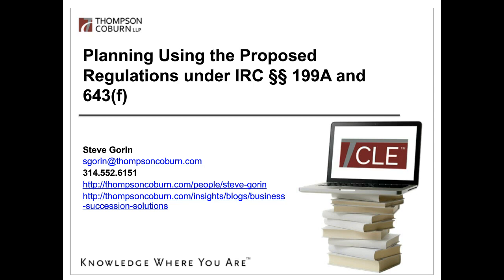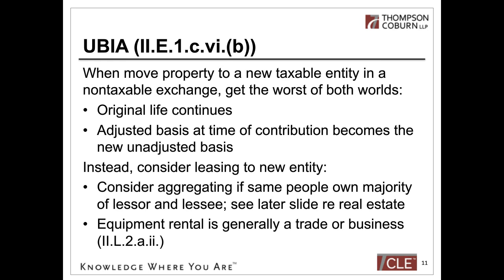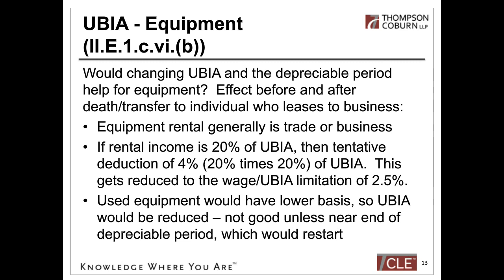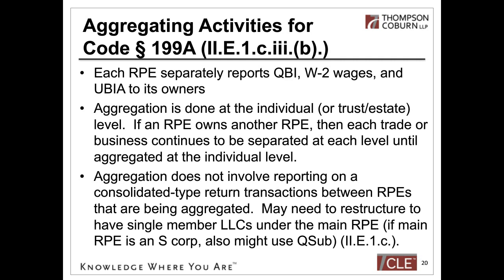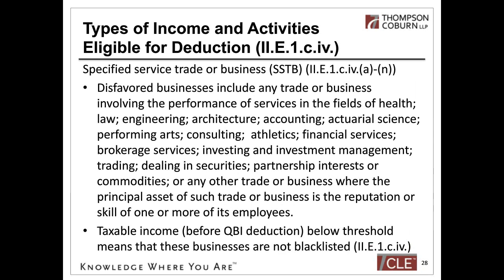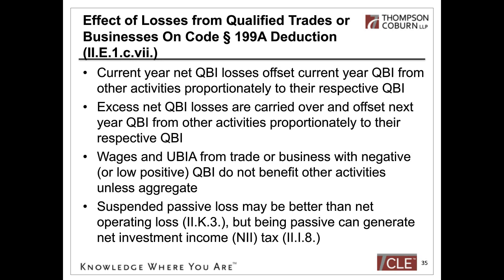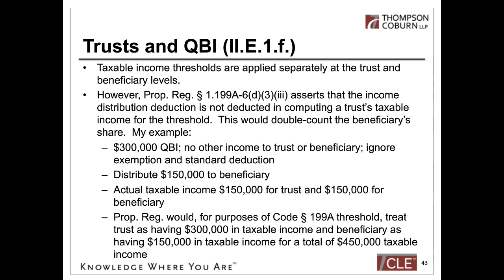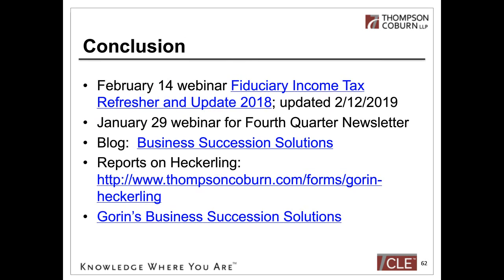Planning Using the Proposed Regulations under IRC §§ 199A and 643(f)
In August, the government issued proposed regulations under IRC §§ 199A (20% deduction for qualified business income from passthrough entities) and 643(f) (multiple trusts treated as one trust).  These regulations inform strategic and tactical planning for passthrough entities and trusts, of course containing some favorable and very unfavorable rules.

Learning Objectives

We will review some basics and then get into the proposed regulations. You will learn:

Wage and unadjusted basis immediately after acquisition (UBIA) limitations. See how basis step-up in different transfers affects UBIA and why tax-free formation of a business can (unfairly) reduce UBIA.  Consider whether workarounds really help.

Relevant passthrough entities (RPEs) and aggregation. The proposed regulations provide some relief but also do not allow favorable real estate aggregation from the passive loss rules.

Specified Service Trade or Business limits. Say good-bye to “crack and pack.”

Proposed regulations’ attack on trusts. The government listened to those who touted using multiple trusts to circumvent limitations of 2017 tax reform and seems to have decided that trusts are evil. Be aware of the government’s traps and consider whether you can avoid them.

Presenter
Steve Gorin

This webinar was a joint presentation by Thompson Coburn and The Missouri Chapter of the American Academy of Attorney-CPAs.